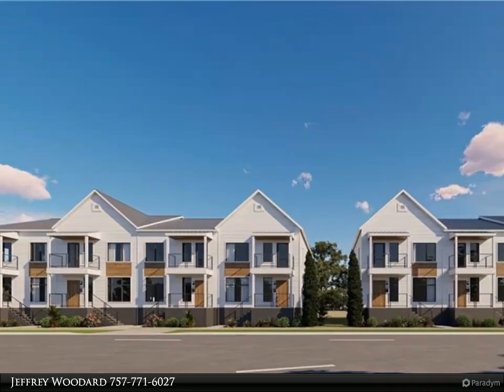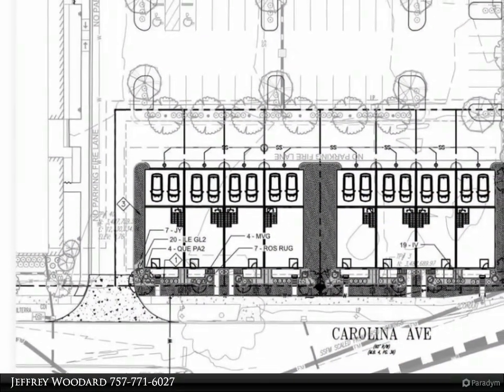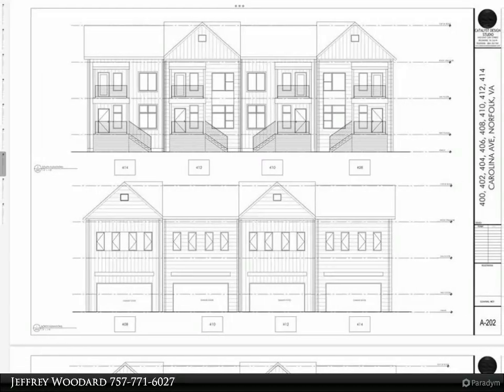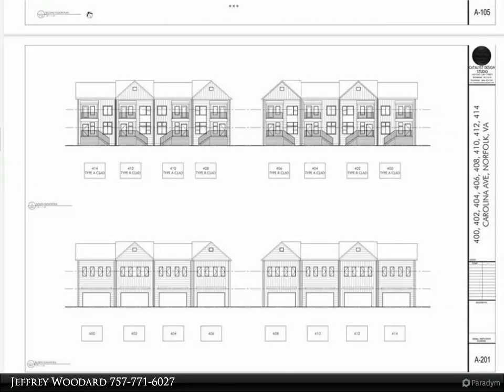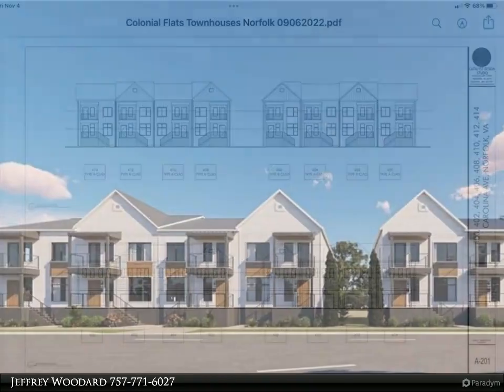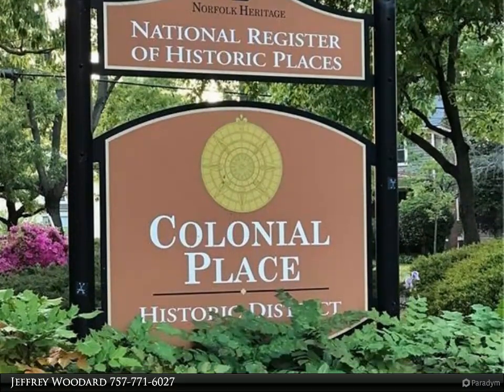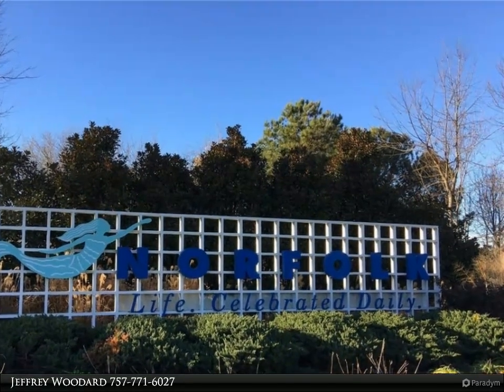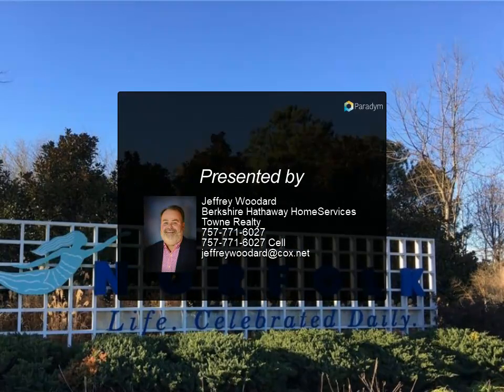Homes for Sale - MM1 Carolina AVE, Norfolk, VA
Welcome to STERLING PLACE, the original name for the Colonial Place neighborhood! These 8 Townhomes will have some high-end features such as LVT flooring throughout the entire house, kitchen with garbage disposal and stainless-steel appliances package including refrigerator, dishwasher, microwave, and range. HVAC with multiple thermostats, two-car attached garage, fireplace, quartz countertops throughout the house and several other luxury characteristics. These Townhomes sit right in the heart of Norfolk. They are near everything that the city has to offer. The Norfolk Zoo is very close, and you'll be within a short distance of Sentara Norfolk General Hospital, EVMS and CHKD. ODU and NSU are also right there! Enjoy Downtown Norfolk's nightlife, Colley Avenue restaurants and art galleries and the Naro! And the Scope, Chrysler Hall, Chrysler Museum, Glass Museum, the Main Hotel, Norfolk Waterside and Harbor Park! There are plenty of cultural options only 5 minutes from your front door!

2 full bath, 1 half bath

Jeffrey Woodard
Berkshire Hathaway HomeServices Towne Realty